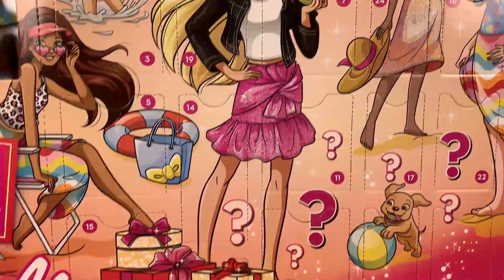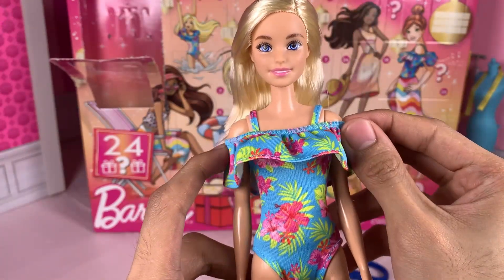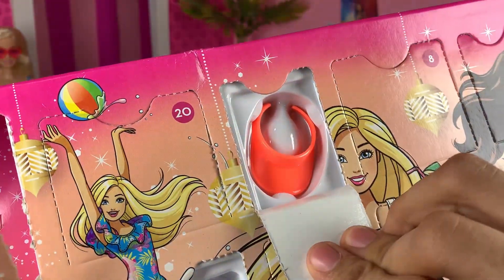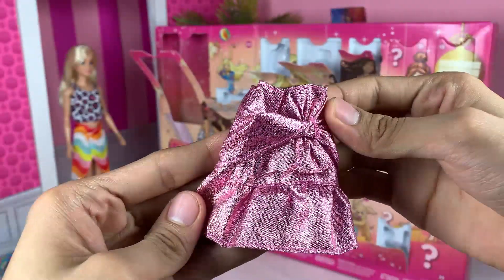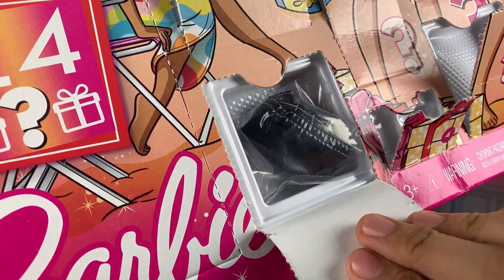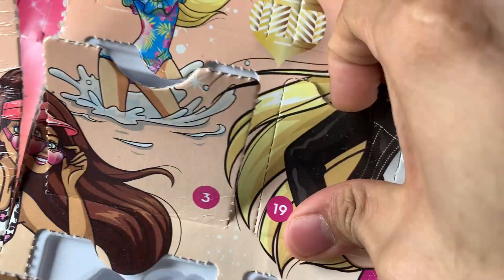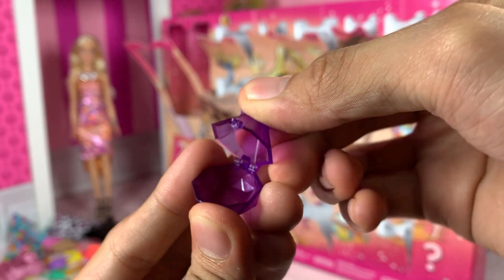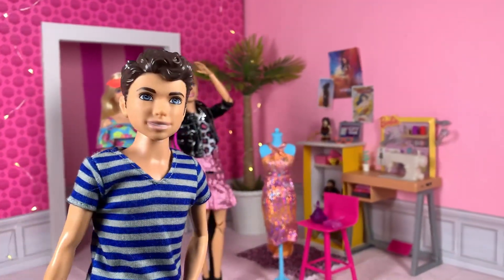Barbie Advent Calendar | Jon in the Dreamhouse | UNBOX & REVIEW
Me? Unboxing a 2021 Barbie Advent Calendar? In January 2023? Talk about being late to the party, am I right? 😂🤷

This video is for ADULT doll collectors and Barbie fans.

✨ ABOUT ME:

"Hi, I'm Jon. What's up?"
I'm an adult doll collector and I'm here to review dolls and share my collection for doll collectors out there. I love Barbie ever since I was a kid, and now I'm living (or reliving) my childhood fantasies. Yaaaayyyy! ✨